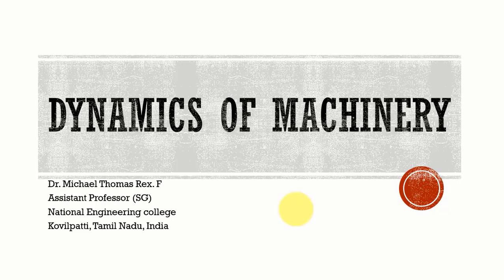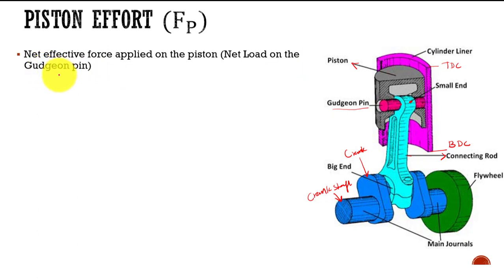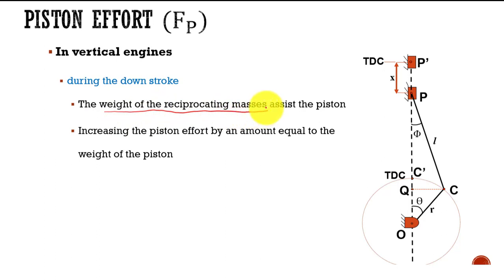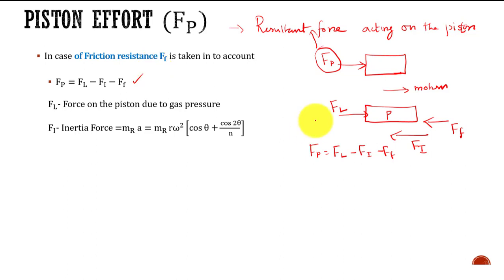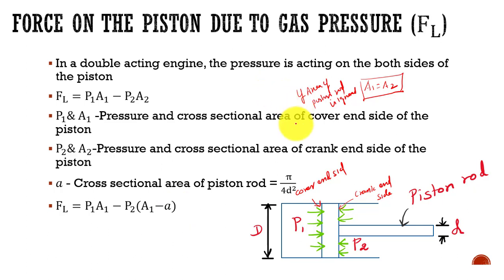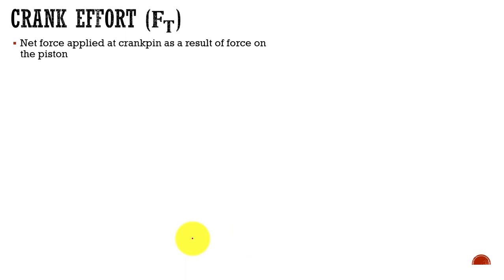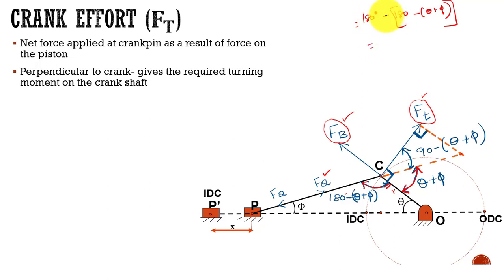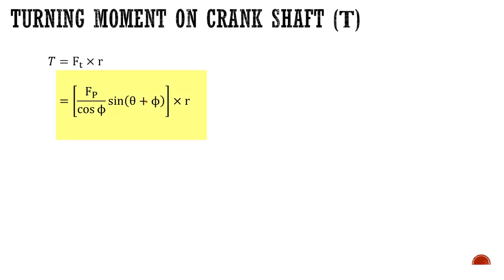Dynamics of Machinery Lectures | Dynamic Force Analysis | What is Piston Effort and Crank Effort?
1. What is piston effort?
2. How to derive equations to determine crank effort and turning moment?